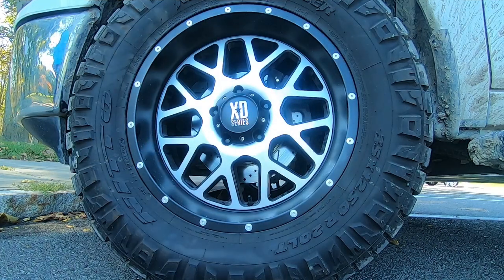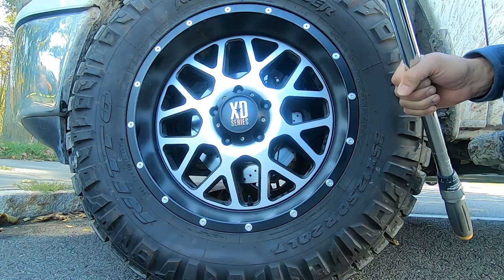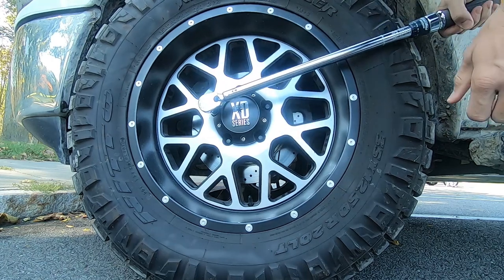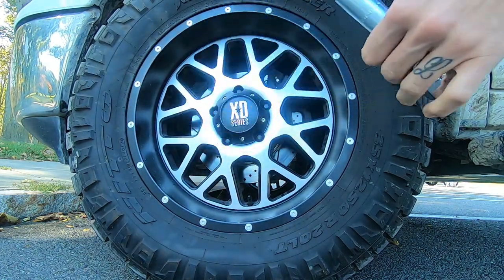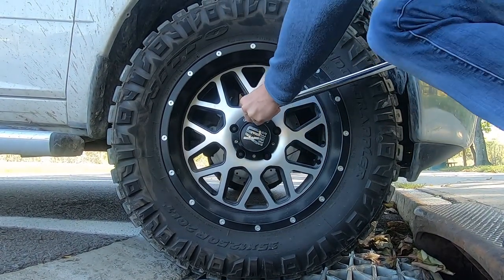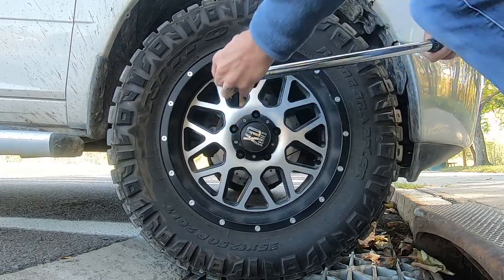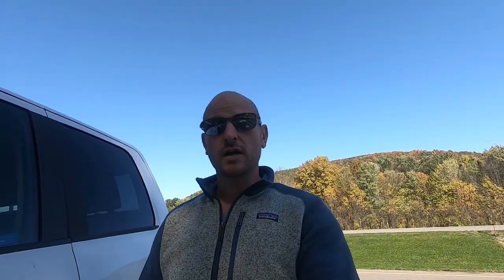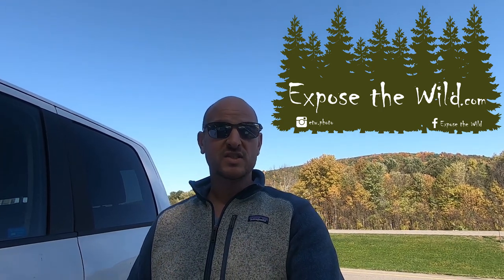The Importance of Re-Torquing Your Wheels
In this video we discuss the importance of re-torquing your wheels any time they have been removed from your vehicle. This is a crucial step that I feel is ignored way more often than it should be. Losing a wheel on the highway is deadly for both you and those around you. Re-Torquing your wheels takes less than 5 mins and could very well save lives.

Check us out on social media platforms for updates and photos.